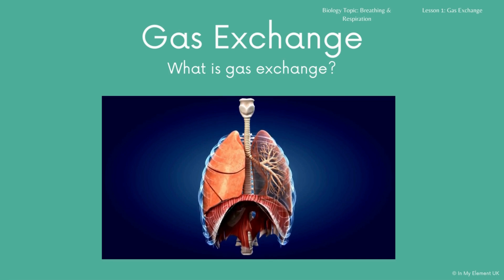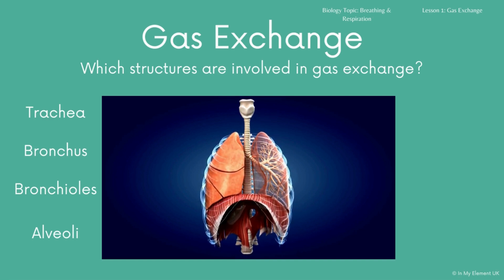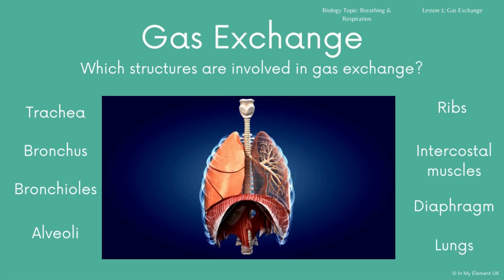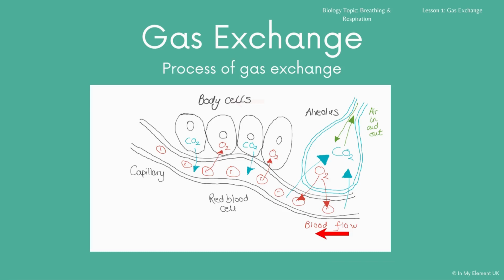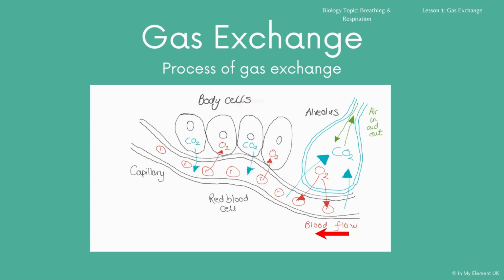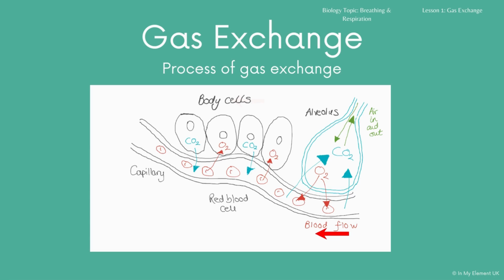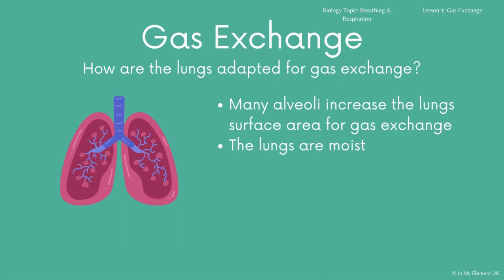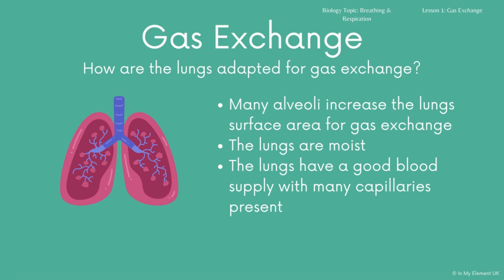What is Gas Exchange, Structures Involved, Process & the Lungs - Biology Revision (Years 7, 8 & 9)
In this  Key Stage Three (KS3) science revision video, we will be looking at the Biology topic of Gas Exchange.

We will be looking at:

⚡️ What gas exchange is
⚡️The structures involved in gas exchange
⚡️ The process of gas exchange
⚡️ How the lungs are adapted

If this video has been helpful, why not visit our to discover our regular Science blogs (Spark an Idea) - Helping students achieve the results they deserve.